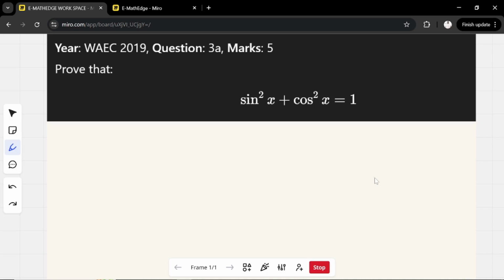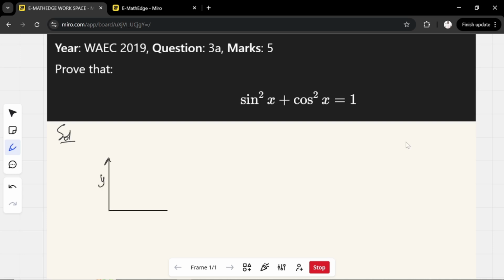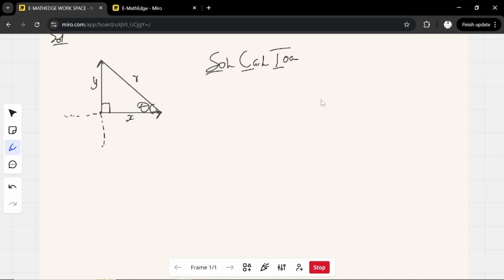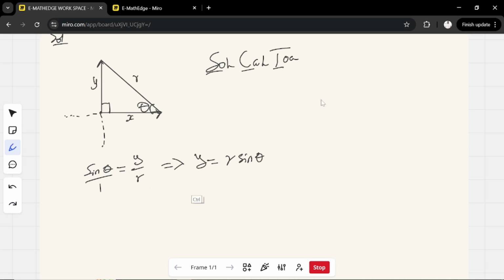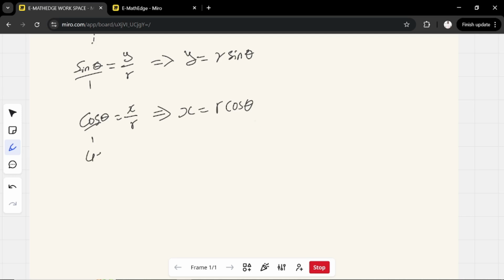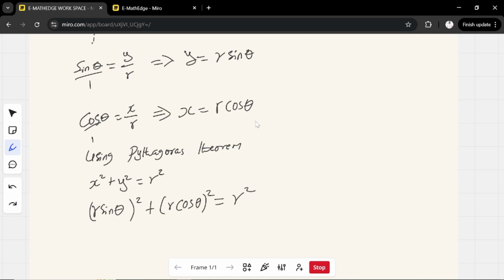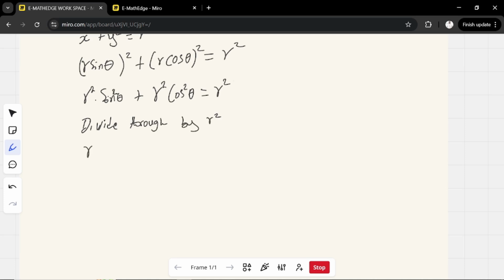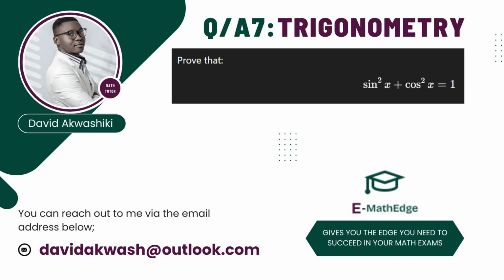Trigonometry Q7 Explained: Proving sin²θ + cos²θ = 1 (Step-by-Step)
This video explains the step-by-step process of solving Question 7 from the topic Trigonometry, which involves proving the double-angle identity formula: sin²θ + cos²θ = 1.

Trigonometry
Sin
Cos
Tan
Math
SSCE
WAEC
Exams
Examination
Solution
Problems
Ratios
Trig functions
Finding sides
Angles
Length
Identities
Sine
Cosine